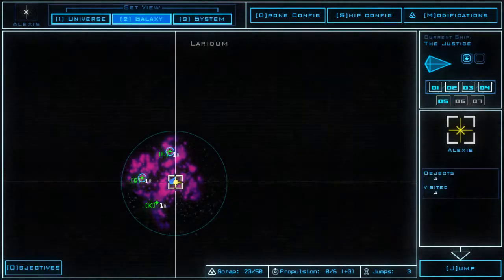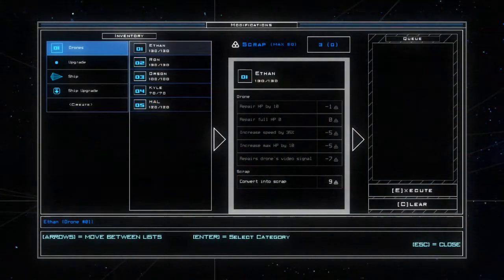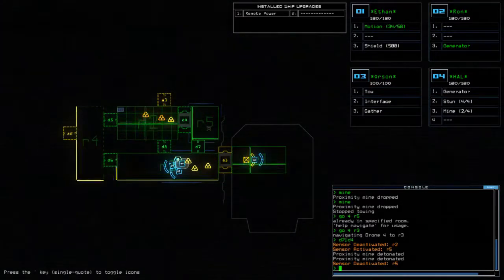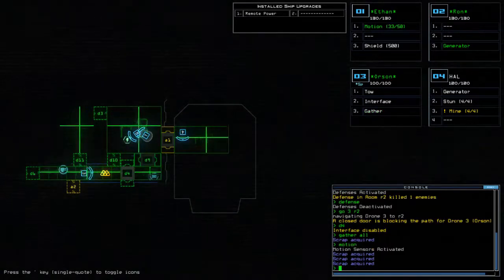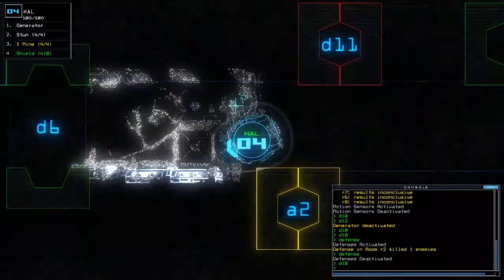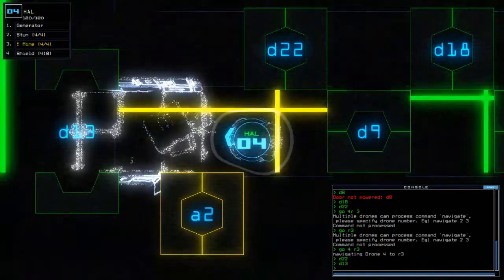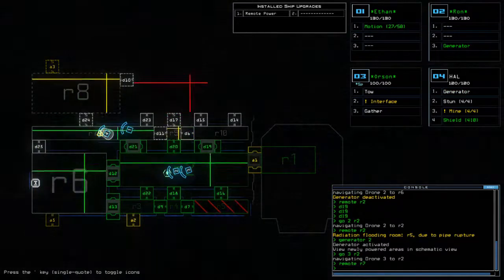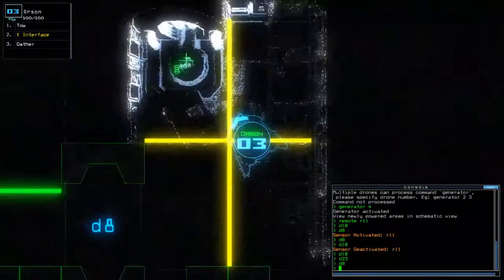Let's Play Duksers Ep2, Hardware failure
Time for Duskers to take it first go at fulfilling the "horror" part of sci-fi horror... by giving out a metallic groan that completely freaks me out... Yay!?!? Anyway, we get a few good runs at various ships and are starting to reach more "precarious" wrecks.

OBS did have an encoding overload during the recording of this video. My normal approach to dealing with this is to reload and record the episode again so that it isn't an issue, but due to the way that Duskers works, this is not an option, to so avoid a massive leap in progress I've had to release this video "as-is". The audio does seem to stay roughly in sync and the framerate of the footage remains generally in the double figures so it should be okay.